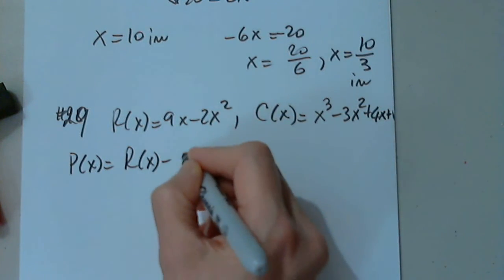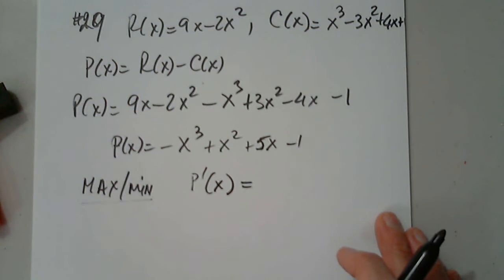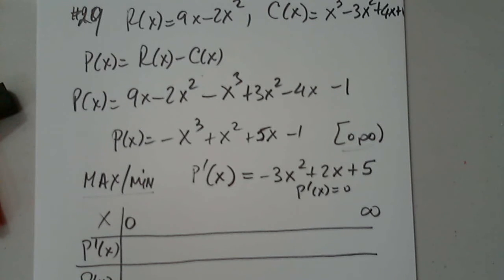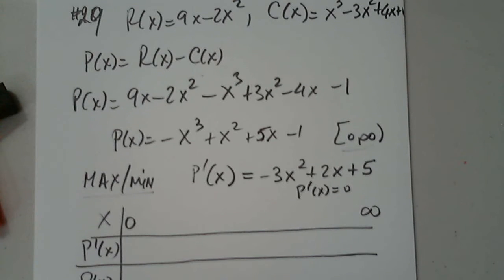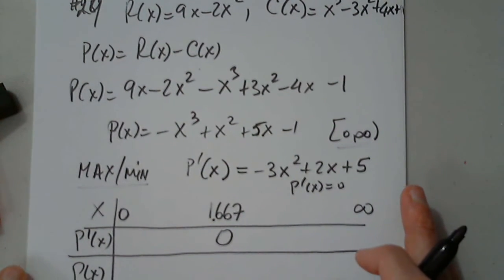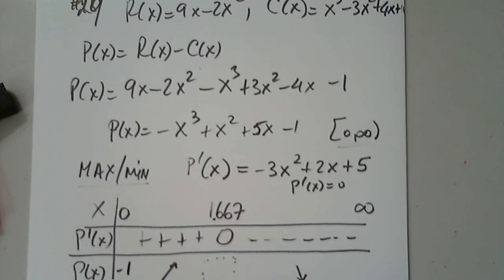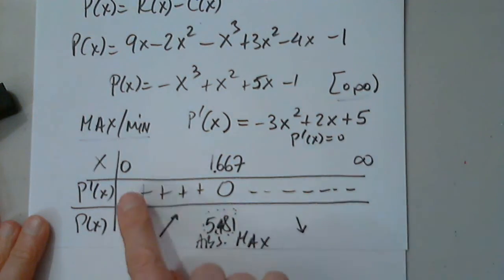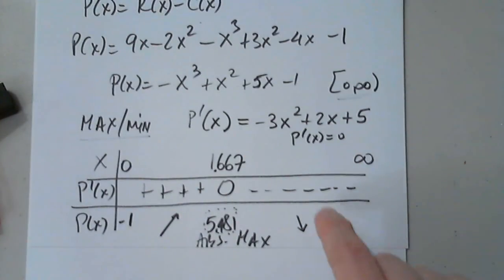MAT 230 SECTIONS 3.4 - 3.5 PART 4 OCTOBER 25